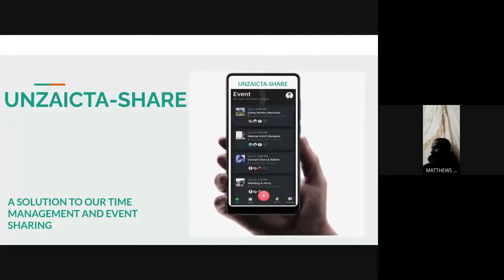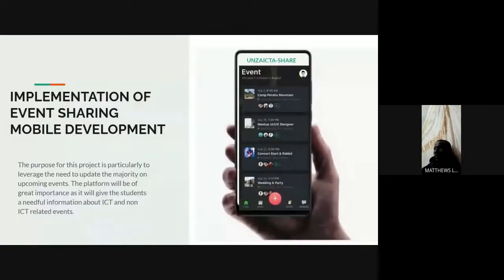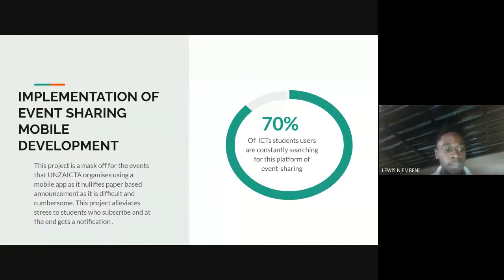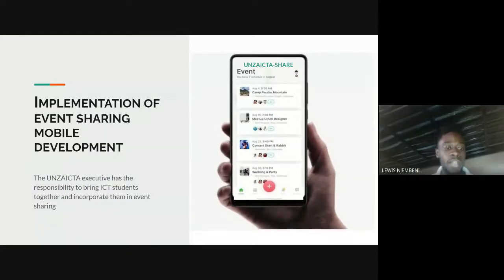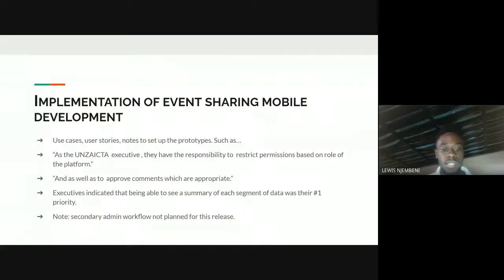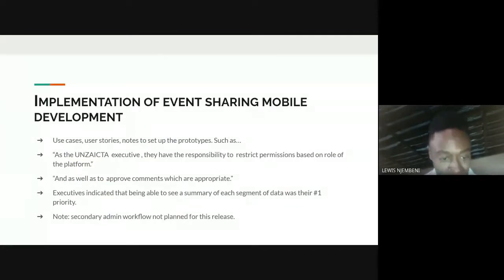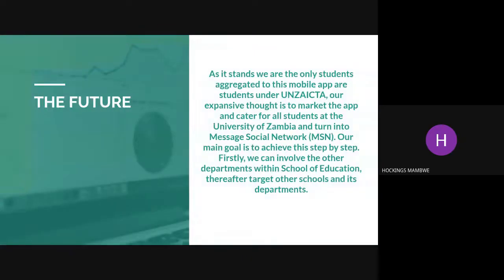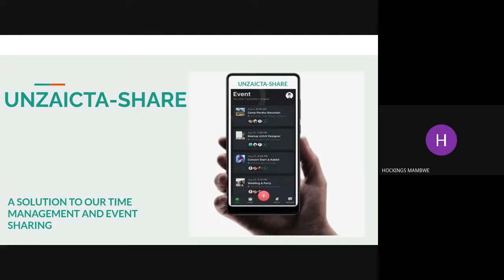Group Project Team #1: Events Sharing | 2019/20 ICT 3020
Project Team #1: Events Sharing | 2019/20 ICT 3020